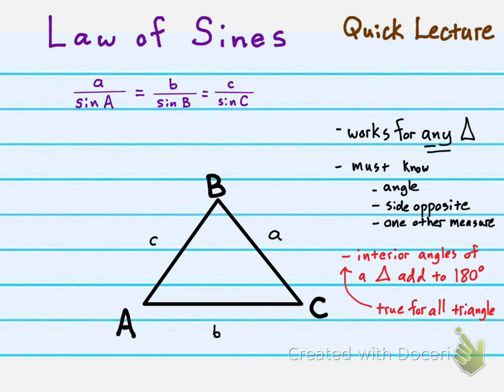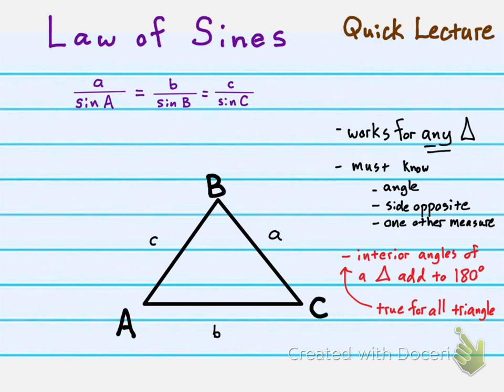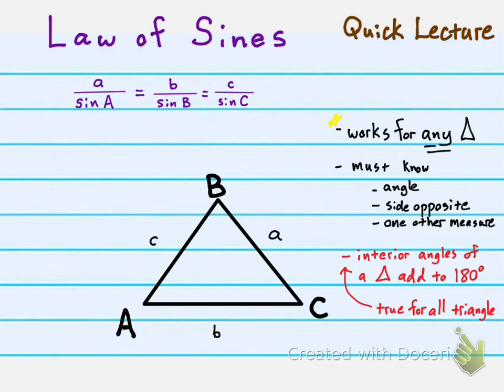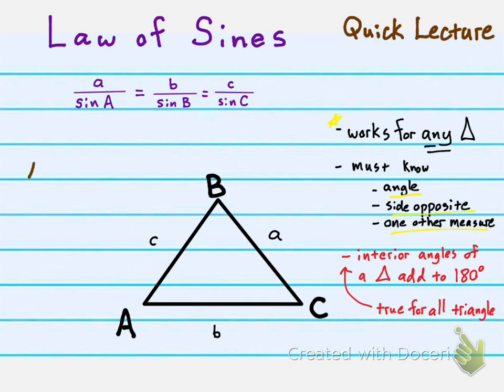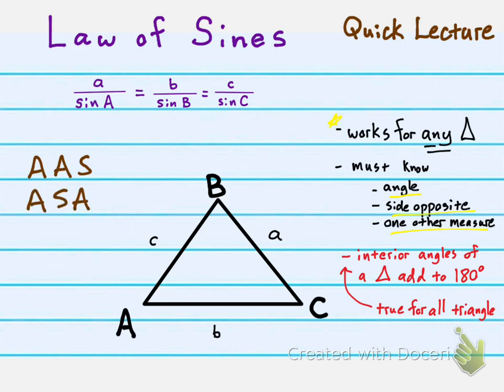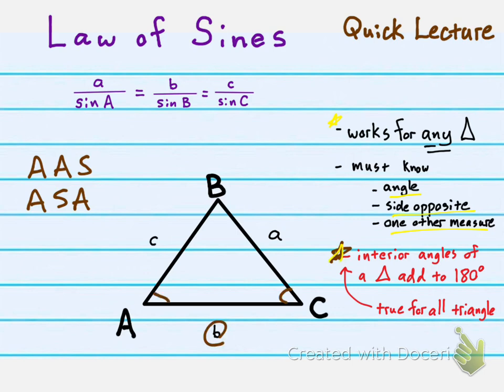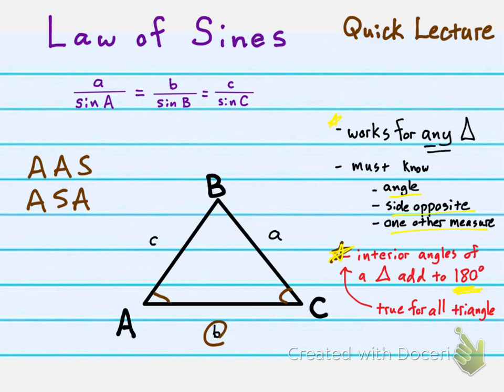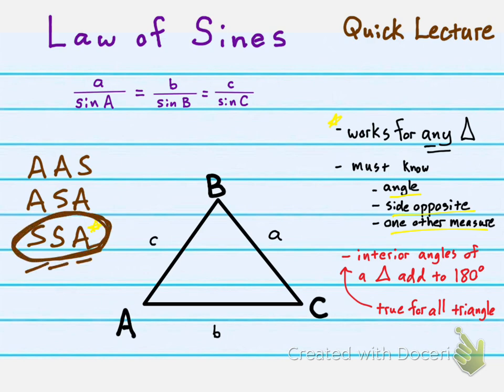Law of Sines - Quick Lecture